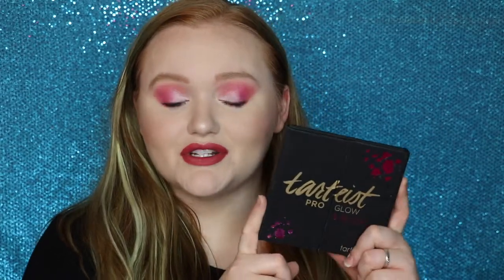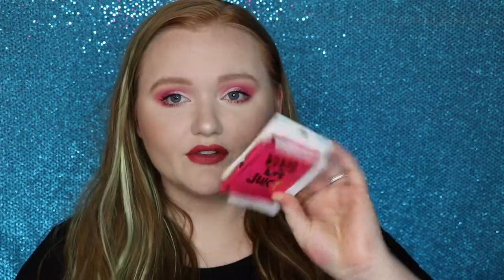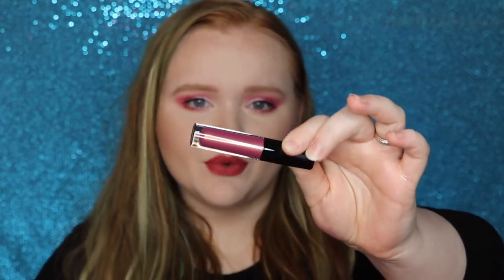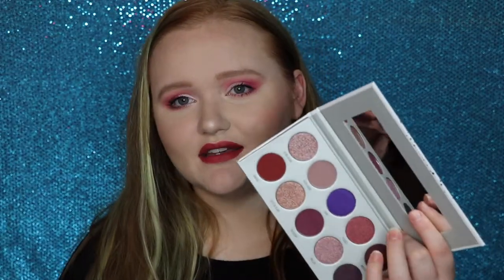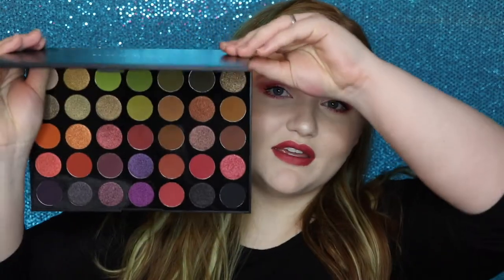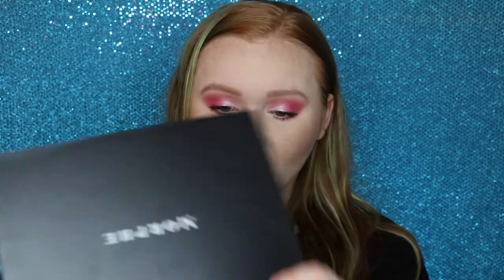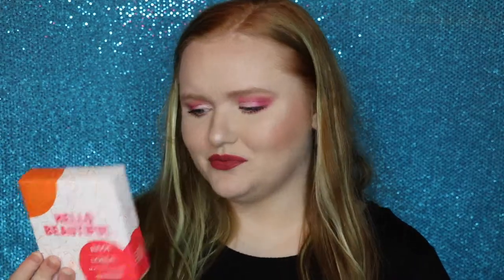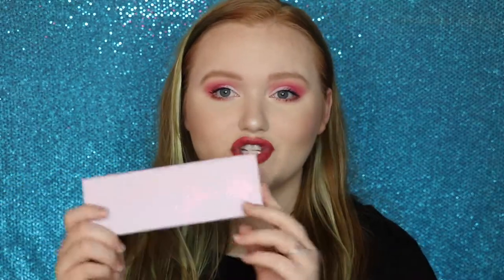COLLECTIVE HAUL | AllyBrianne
Hey guys! Like I said in the video.. This is more of a haul/review since I've tried so many of them already, but we'll go with "Collective Haul" anyways.. haha

Items mentioned from Ulta Beauty:
-Tarte Cosmetics Tarteist Pro Glow & Blush Palette
-Philosophy Wiggle Into Winter Bath Jelly Set
-L'oreal Infallible Full Wear Concealer
-Nars 4 Piece Set (free with purchase)
-Gift Bag with a bunch of samples/full size products (free with purchase)
-Morphe Brushes 35M Boss Mood Palette
-Morphe Brushes x Jaclyn Hill Bling Boss Palette
-L'oreal Infallible Fresh Wear Foundation
-NYX Eyeliner
-Benefit Cosmetics The Blush Bunch Set
-Flower Beauty Fanatic Pop Eye Pigments (bang & zing)
-Hello Beautiful gift set (free with purchase)
-Tarte Cosmetics Shape Tape Concealer
-It Cosmetics Purify Brush Cleaner

Other Products:
-Illuminate Cosmetics by Ashley Tisdale Cool-tone Glow Up Palette

Makeup Worn:

Face:
Tarte Cosmetics Rainforest of the Sea Water Foundation (fair neutral) & Shape Tape Concealer (fair)
Tarte Cosmetics Pro Glow To Go Palette &
Amazonian Clay Blush (skillful)

Eyes:
Jeffree Star Cosmetics Beauty Killer Palette

Lips:
Jeffree Star Cosmetics Velour Liquid Lipstick (calabasa)